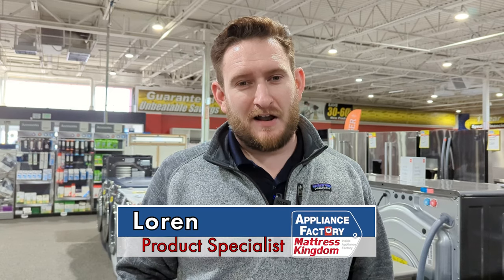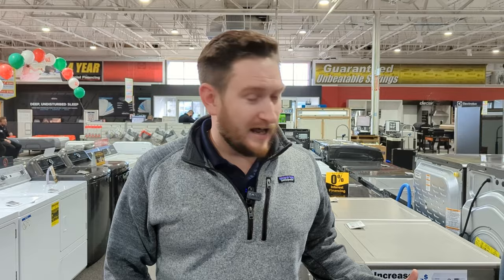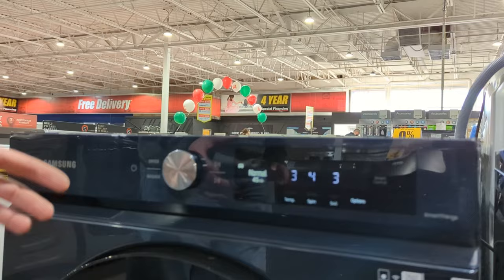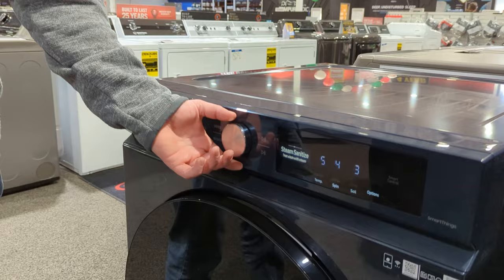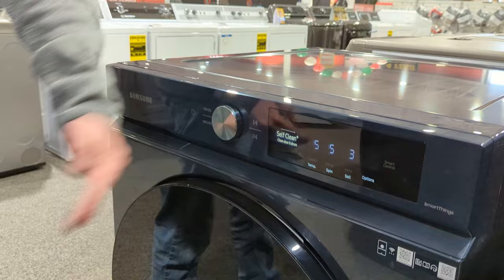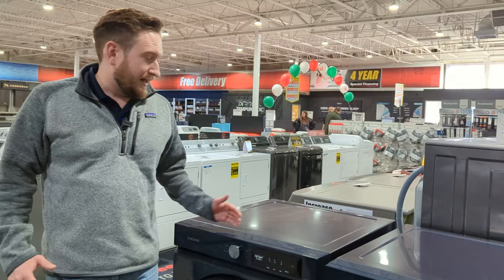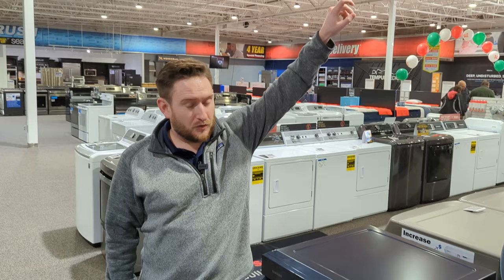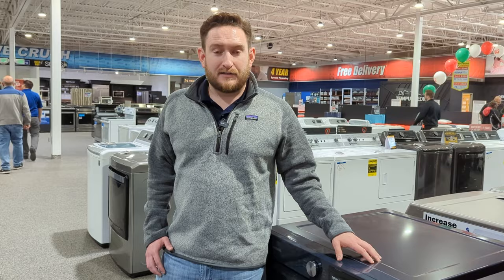Product Overview: Samsung Bespoke Washer + Dryer Set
Are You looking for a  Smart Washer and Dryer that learns Your favorite cycles and lets You customize them? Like the entire Samsung Bespoke appliance line this Brushed Blue laundry set is beautiful to look at and You could get different colors to match Your home or Your mood. Serial number: Washer: WF46BB6700, Set: DVE46BB6700.